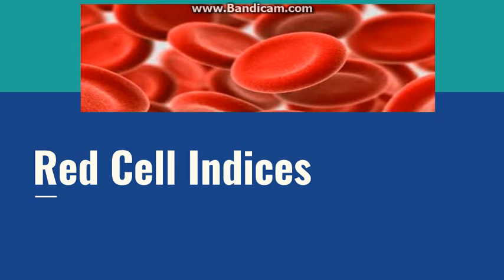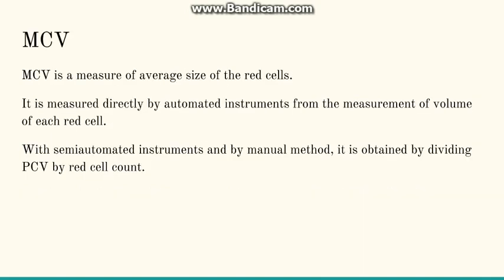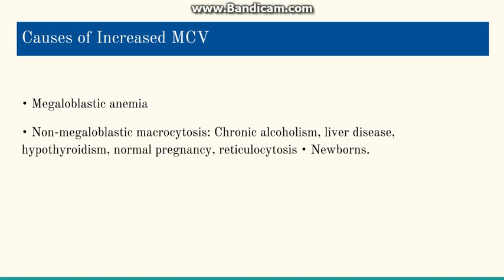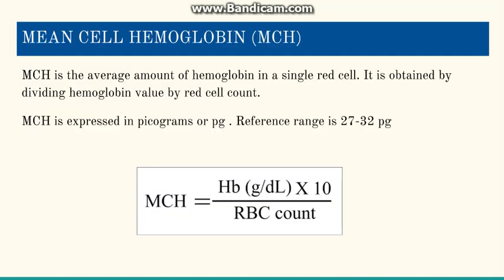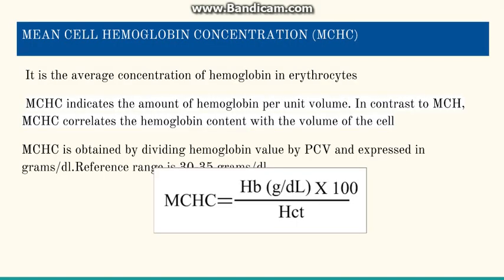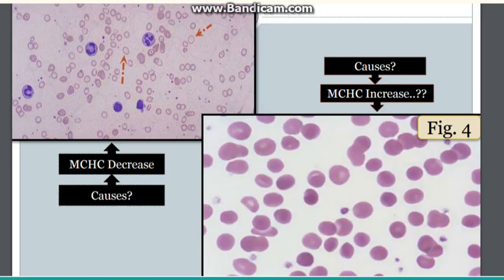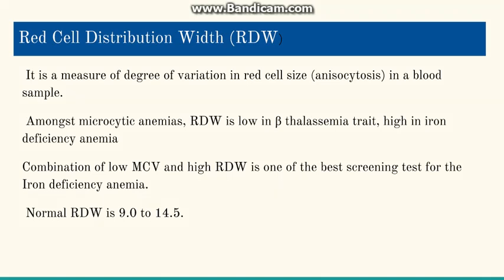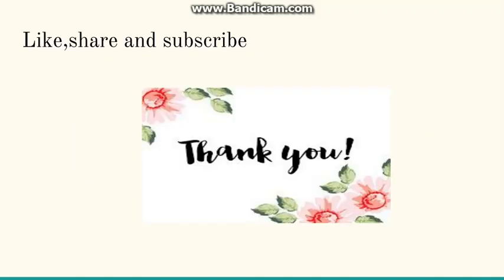RBC Indices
It is a quantitative measurement of RBC volume, the amount and concentration of hemoglobin in them.They are used to help diagnose the cause of anemia.Mean cell volume (MCV)  It is the measure of the average volume of RBCs
 Mean cell Hemoglobin (MCH)  It is a measurement of the average of hemoglobin in individual erythrocytes.
Mean Cell Hemoglobin Concentration (MCHC)  It is the average concentration of hemoglobin in erythrocytes
Red cell distribution width (RDW)  It is a measure of variability of erythrocyte size